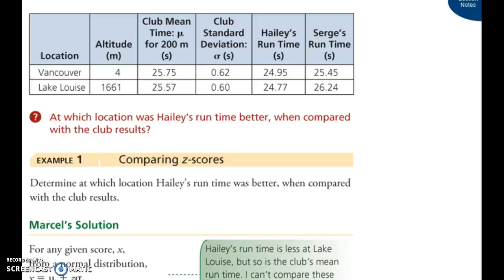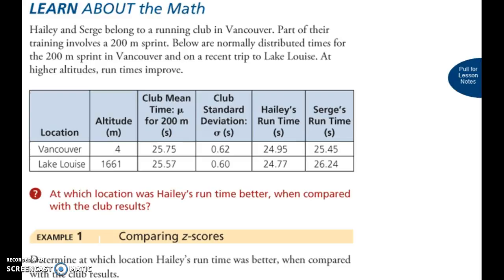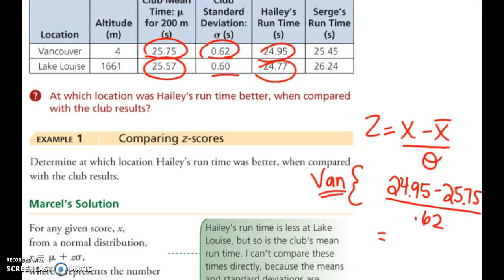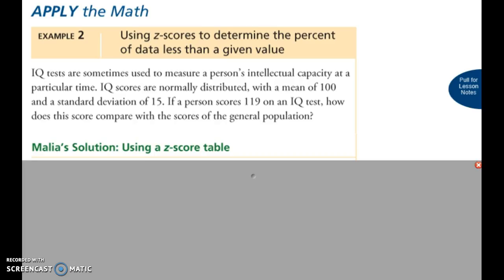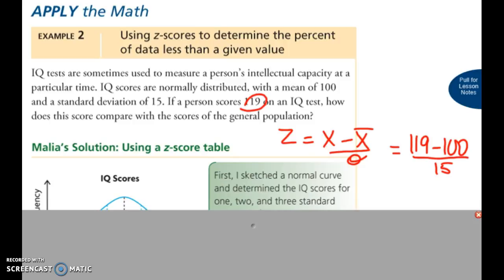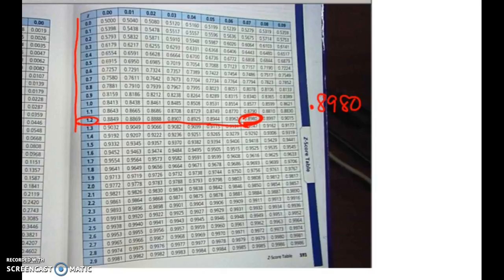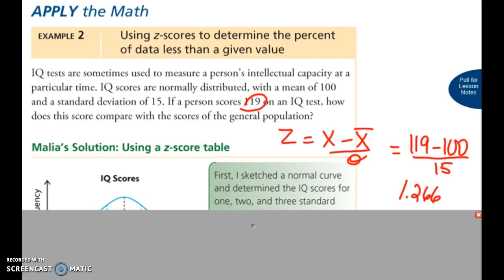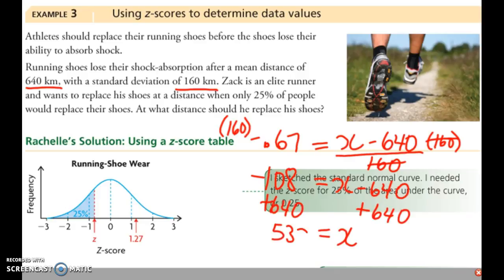Foundations 20 Section 5.5 Z-scores